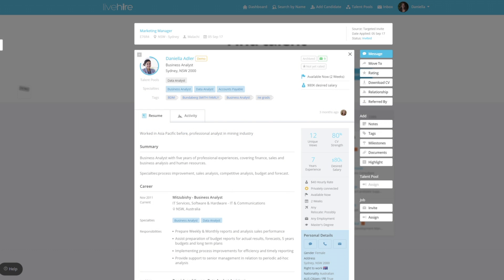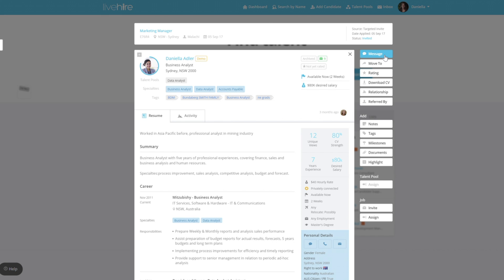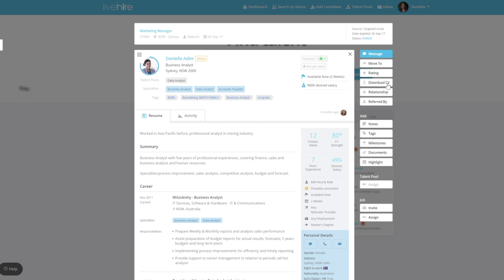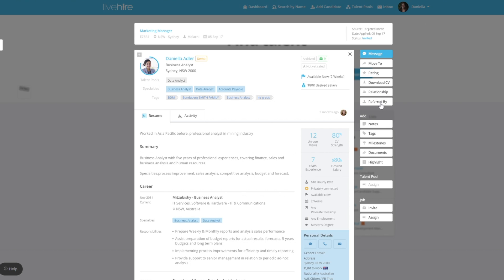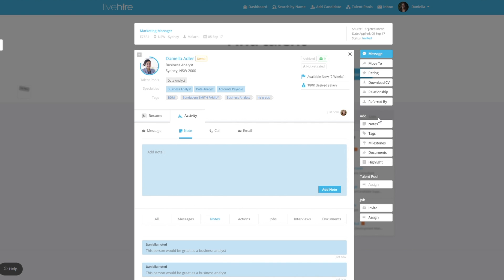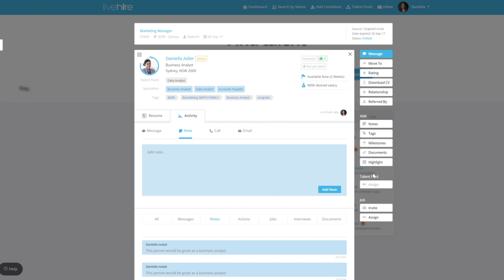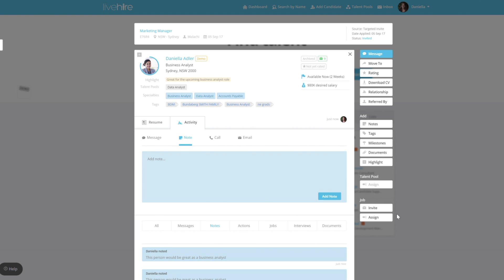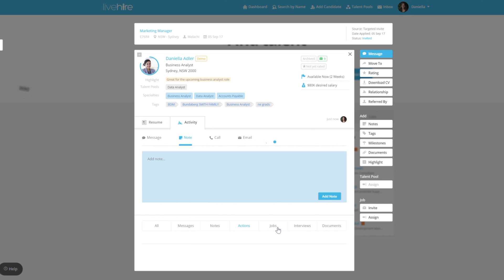Performing Actions on Candidate's Profiles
Learn how to review, rate, tag and more on the LiveHire profile.